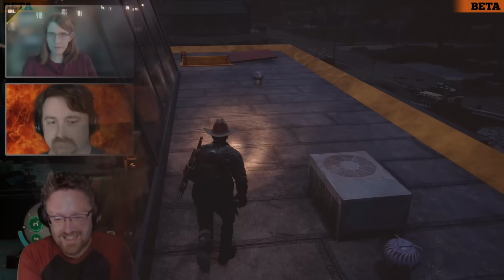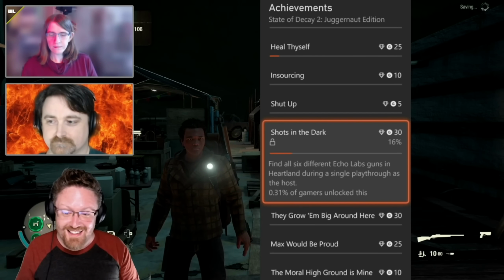State Of Decay 2 Update 28 First LOOK - New Zombie Territory Control Feature | HUGE Visual OVERHAUL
State of Decay 2 Update 28 First Look. New visuals to Providence Ridge that look incredible (Side by Side with update 27 & 28)
-Free Goodies for all
- New Feature That lets you control Zeds in an Area